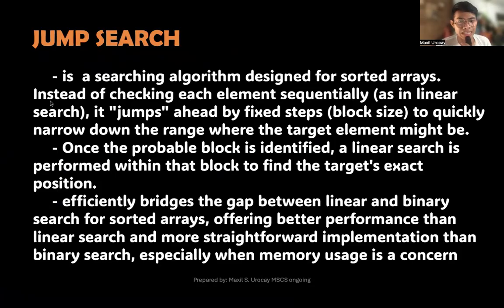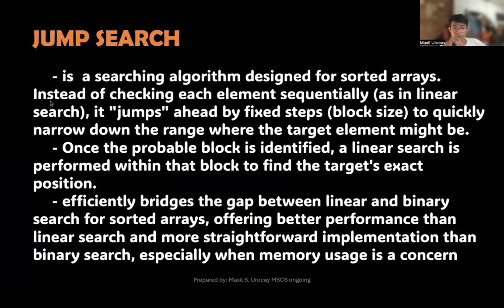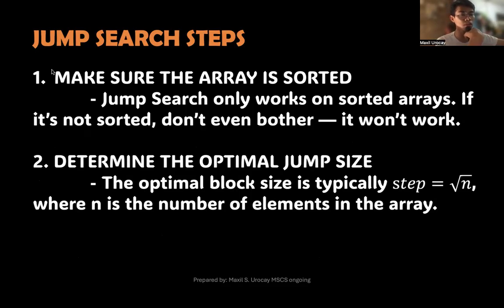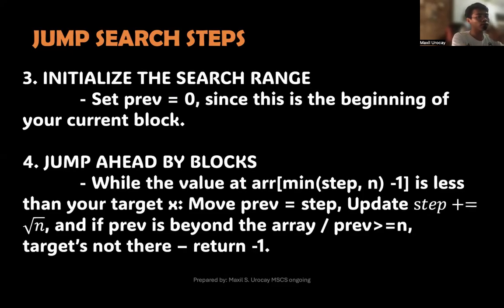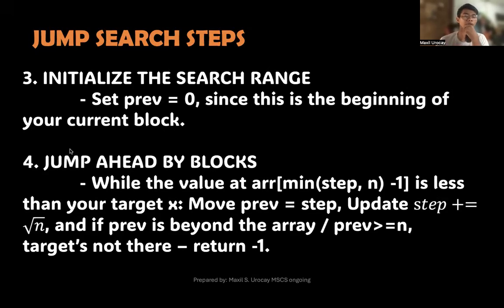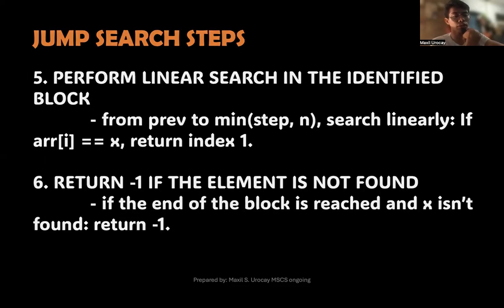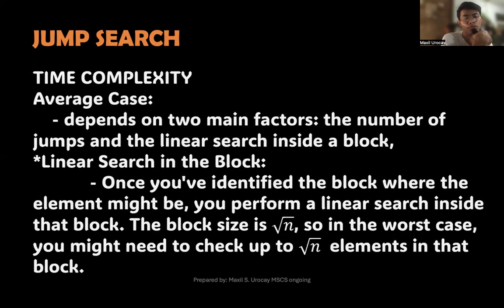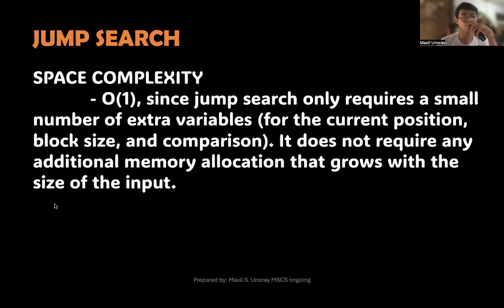Jump Search (Definition, Steps, Time and Space Complexity)